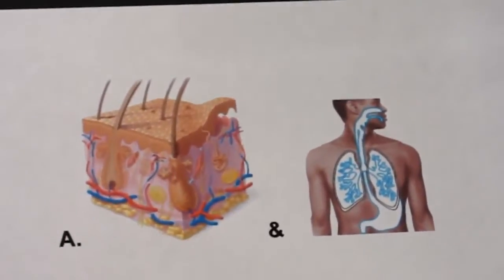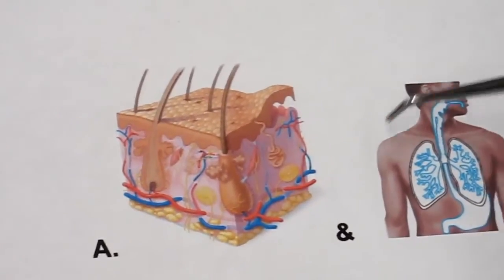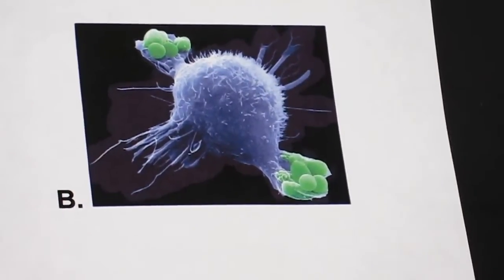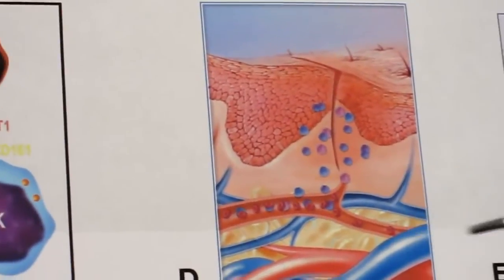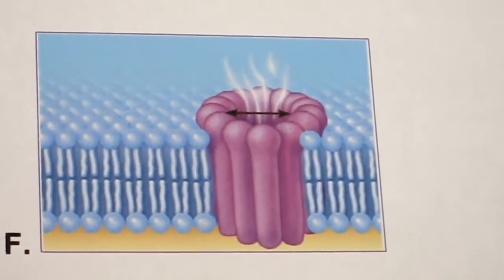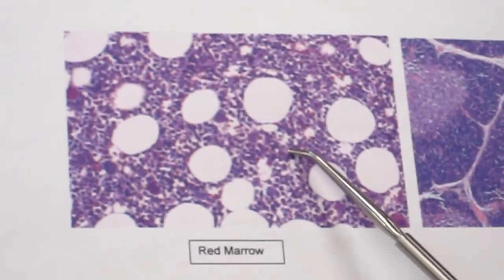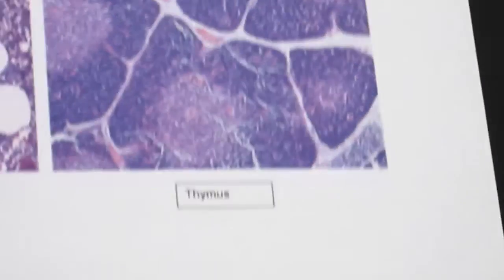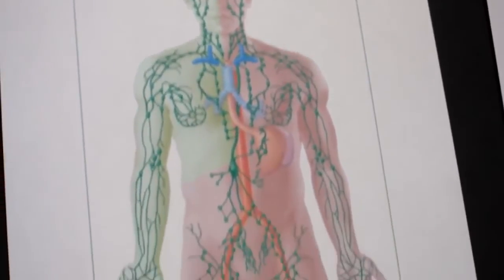Lab #6 with Dr. Paradies